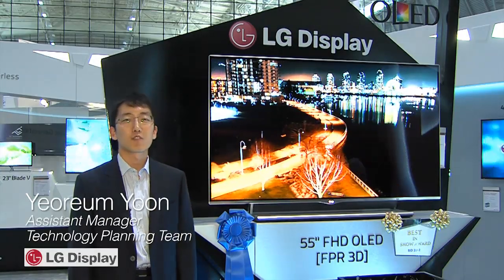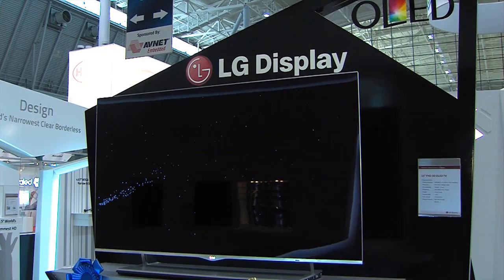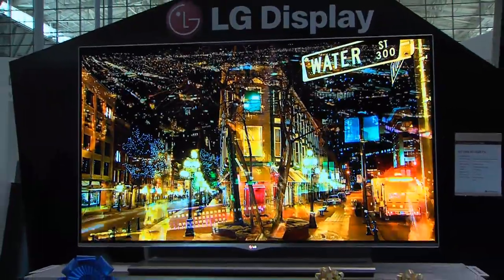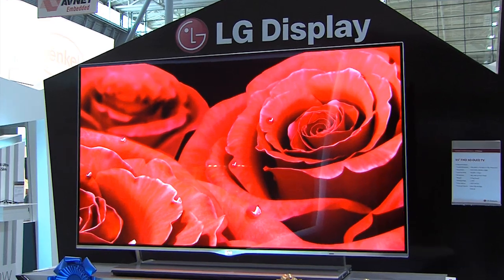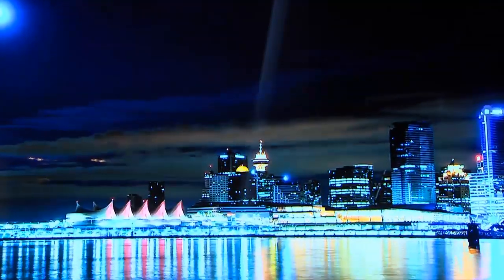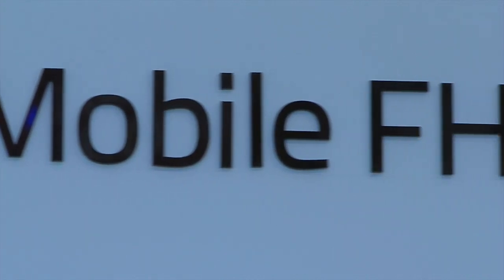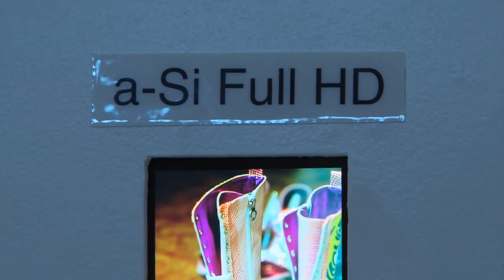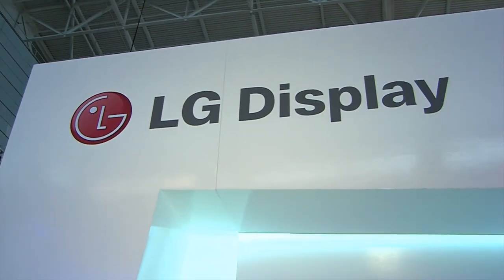LG Display at SID Display Week 2012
LGDisplay showcased several new products at SID's Display Week 2012, including the 55 in., full HD OLED TV, which won the Display Week best-in-show award. Also featured was the world's first 5.0 in. full HD mobile screen.